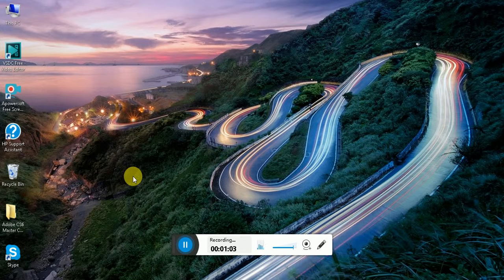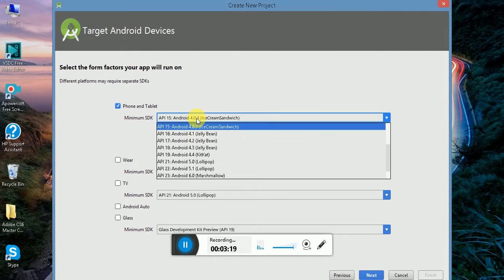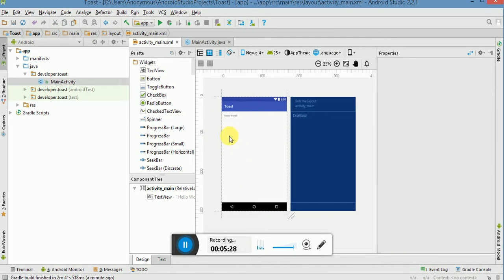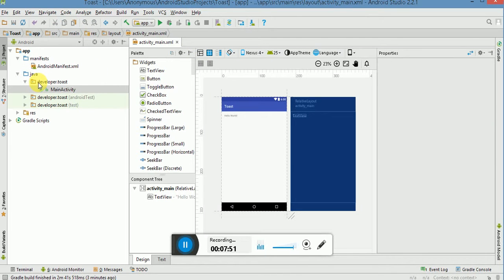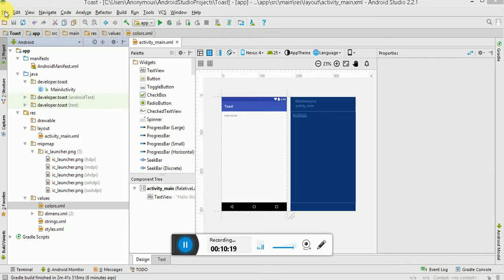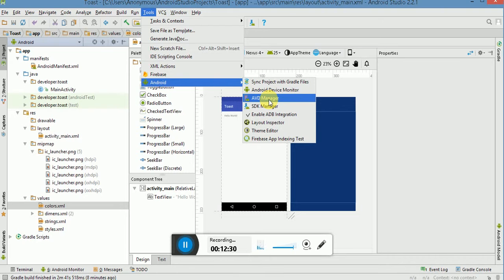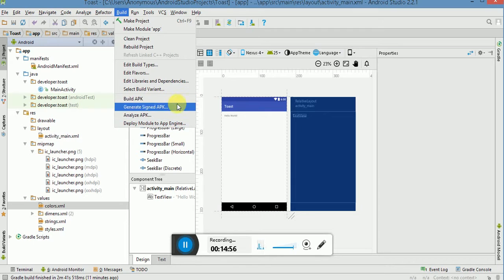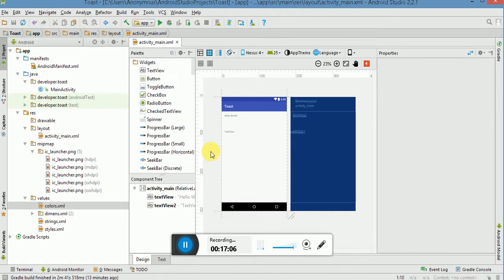Introduction to Android Studio Environment(English Version)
Introduction to Android Studio Environment - In this tutorial you will learn about the complete Android Studio Environment.How you can create new android studio project.How you can develop android app.What is Android Studio Layout,Activity and about other directories called res,drawable etc.